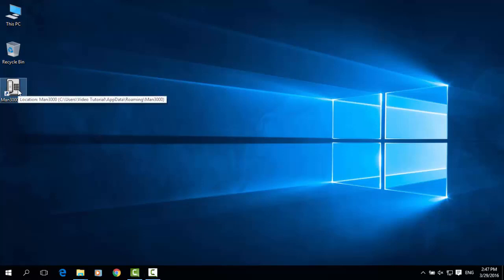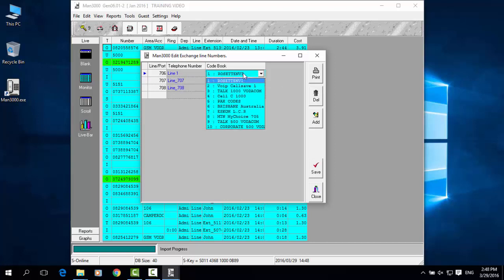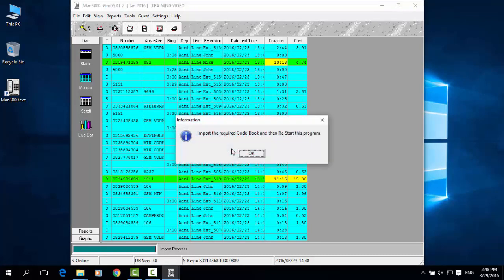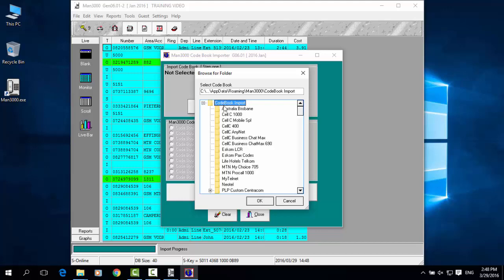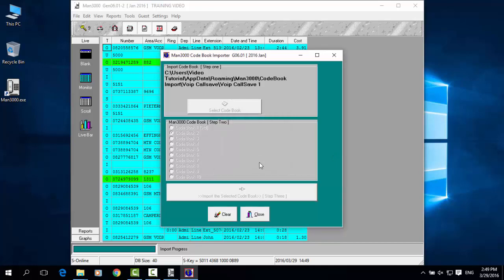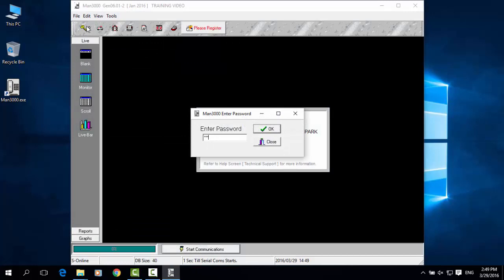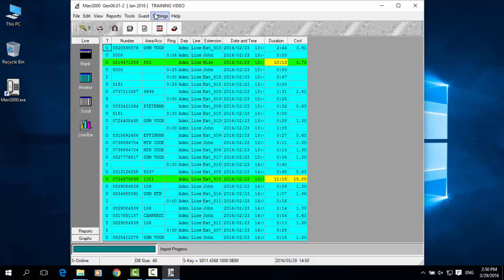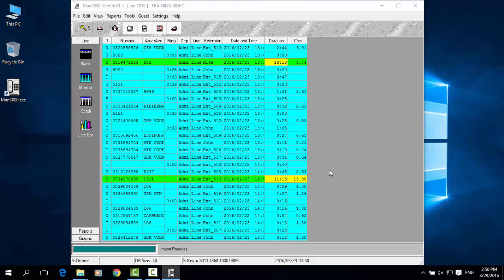Tutorial #3 - Code Books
Short Clip explaining the process of importing code books ( Your service providers call tariffs ) into the Man3000.